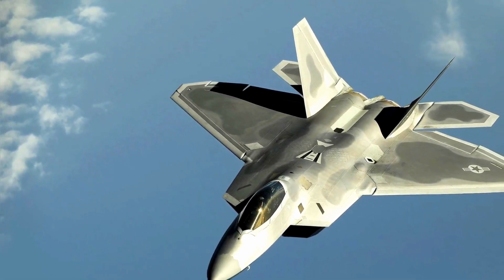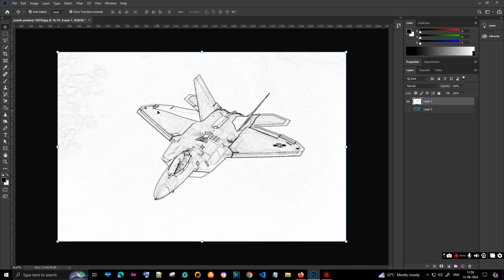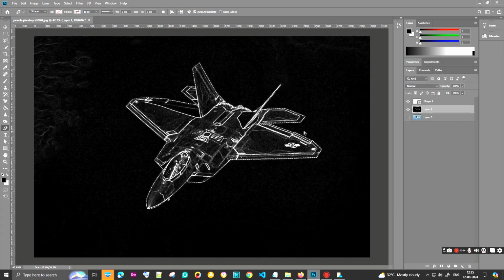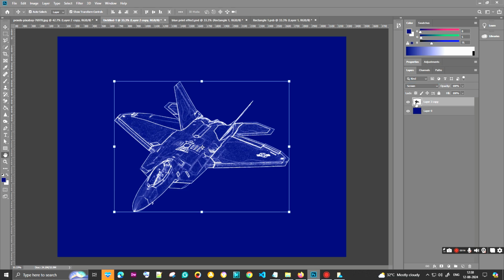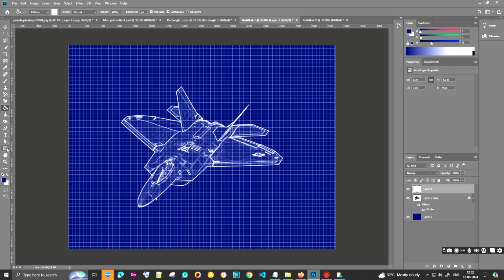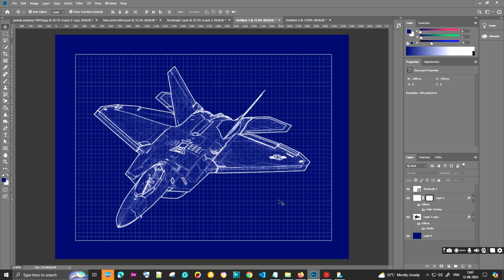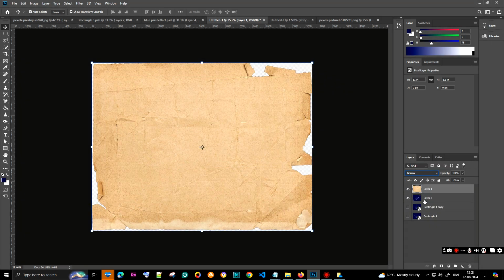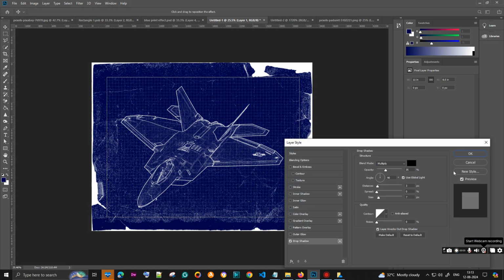Photoshop Blueprint Effect Tutorial | Graphic Design Tips & Techniques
Welcome to CodeCanvas! In this tutorial, you'll learn how to create a stunning BlueprintEffect in AdobePhotoshop. Transform your photo into a detailed blueprint with these easy steps

📹 What You'll Learn:

How to create a BlueprintEffect ✨

Desaturation and ColorInversion 🔄

Applying the FindEdgesFilter 🔍

Managing layers and creating a custom Canvas 📂

Filling backgrounds and adding Patterns 🎨

Using BlendModes and adding Strokes 🖋️

    Merging layers and adding final touches 🌟

📝 Steps:
    Open Adobe Photoshop and load your image. 📁

    Desaturate: Go to Image - Adjustments - Desaturate or press Shift+Ctrl+U 🎨

    Apply Find Edges: Go to Filter - Stylize - Find Edges 🔍

    Invert: Go to Image - Adjustments - Invert or press Ctrl+I 🔄

    Select the main object with the Pen Tool ✏️

    Convert selection: Right-click and choose 'Make Selection' 🖱️

    Copy to a new layer: Press Ctrl+J 📋

    Create a new Canvas: Go to File - New or press Ctrl+N, with dimensions 3300px X 2550px 🖼️

    Drag the image into the new canvas and adjust 🔲

    Fill with blue: Select blue and press Alt+Backspace 💙

    Change Blend Mode to 'Screen' 🎨

    Add a Stroke: Go to Layer - Layer Style - Stroke 🖋️

    Create and Define a Pattern: Go to Edit - Define Pattern 📐

    Fill a new layer with the pattern using the Paint Bucket Tool 🪣
    Create a margin and remove excess pattern 📏
    Merge Layers: Convert to a smart object 🔗
    Add an old page image: Desaturate, change blend mode to 'Screen', and adjust 🌟
    Invert the old page image by pressing Ctrl+I 🔄
    Adjust levels and add shadows for the final touch 🌟

Channel Name: CodeCanvas
Handle: @CodeCanvasInsight
Keywords & Hashtags: